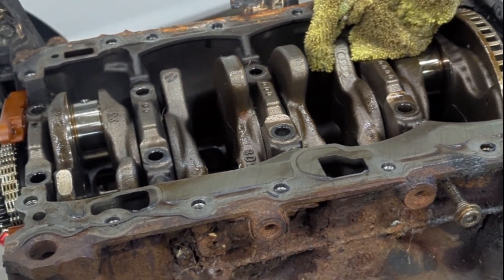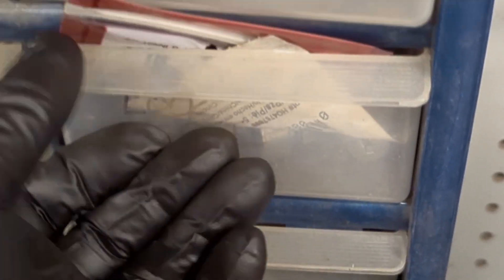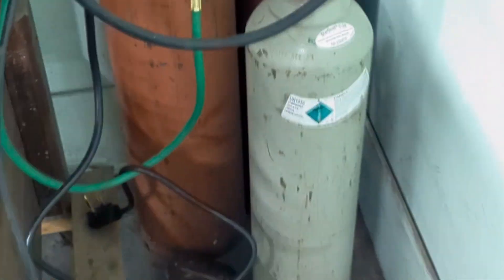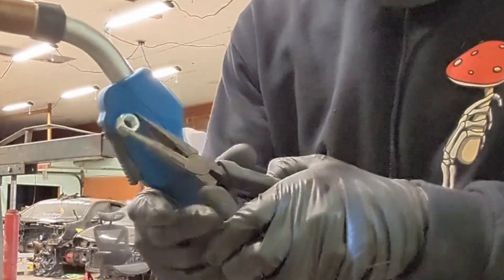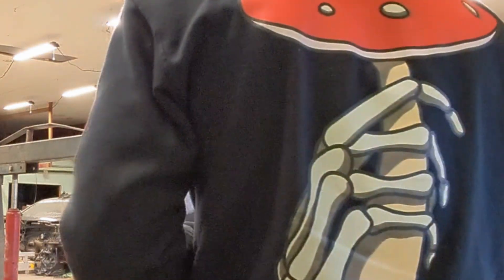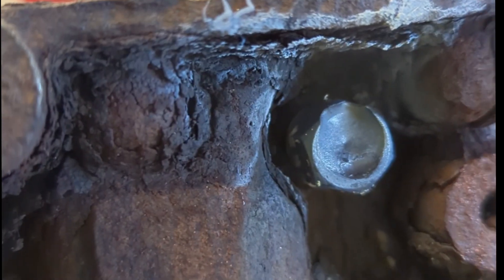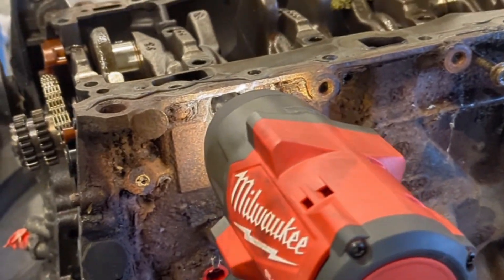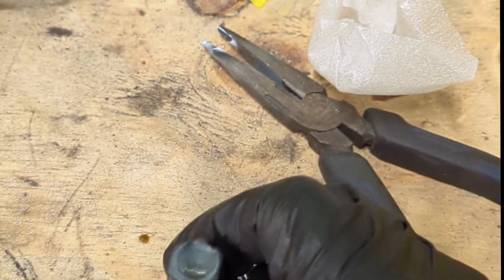How to Remove a Rounded, Stripped, or Broken Bolt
Are you stuck on a rounded, stripped, or broken bolt? Here's a great and efficient way to remove that fastener. The only things needed are a welder and a nut